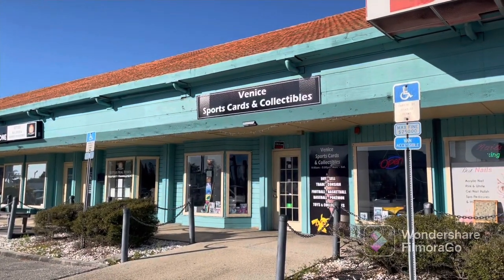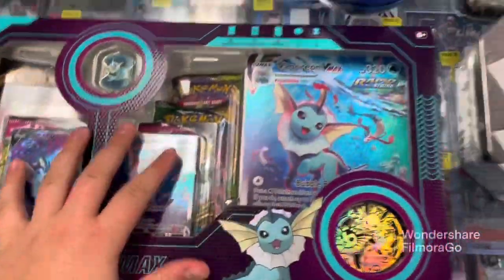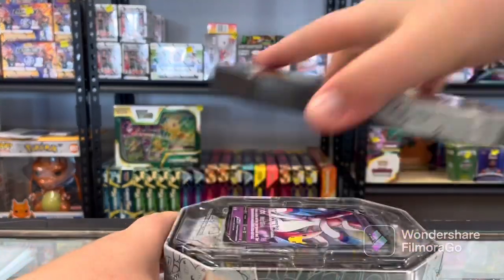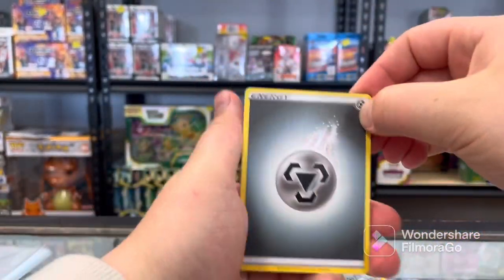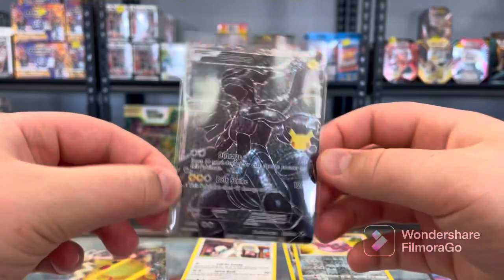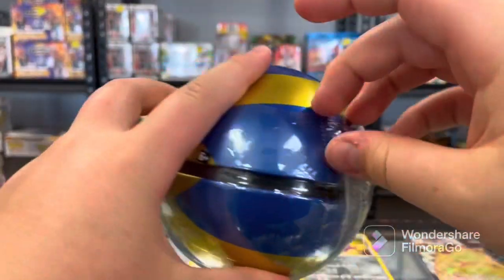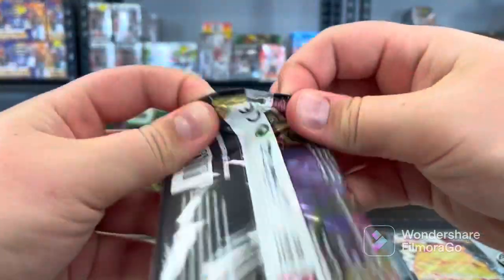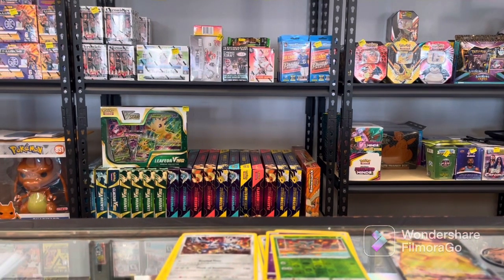100 Dollar Pokémon Budget Challenge at my LGS! *Opening Packs!*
$100 Pokémon Budget Challenge at my LGS! *Opening Packs!*
In today's video I will be going to my local game store to see what I can get with only 100 dollars and I will be opening some of what I buy! I went a little bit over budget and spent almost 200 dollars though!